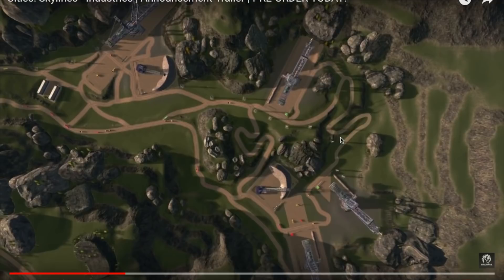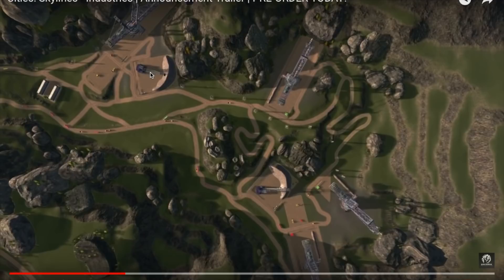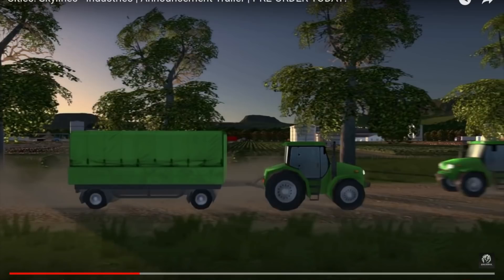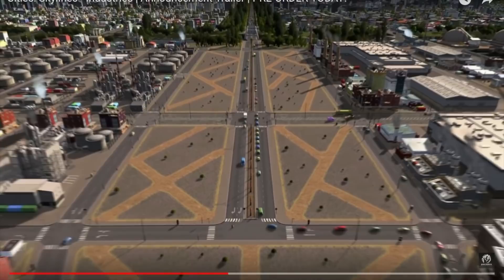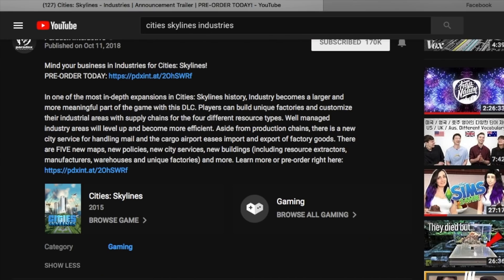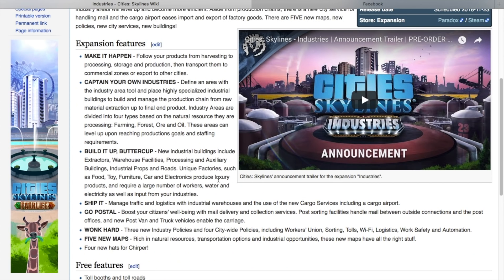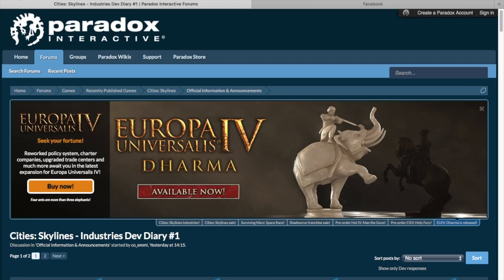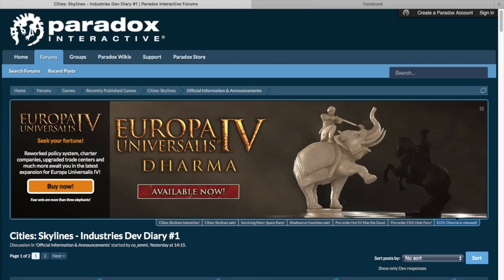Cities Skylines: INDUSTRIES DLC Reaction & Breakdown | Bigger Farm lands!?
Cities Skylines New DLC 'Industries' is about to drop in a week or so. They have just released the first look at the new expansion so here is my reaction and a breakdown of what is to come! Excited :D